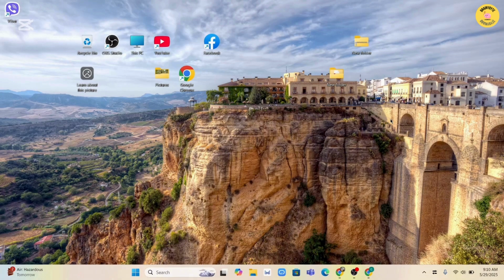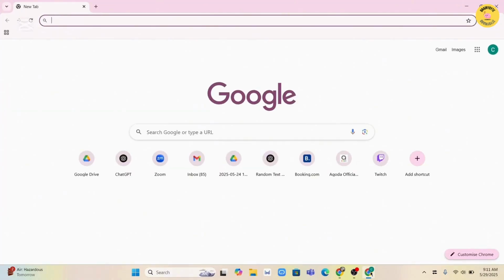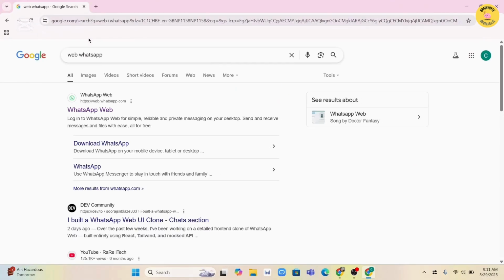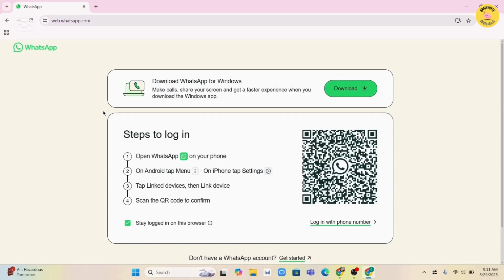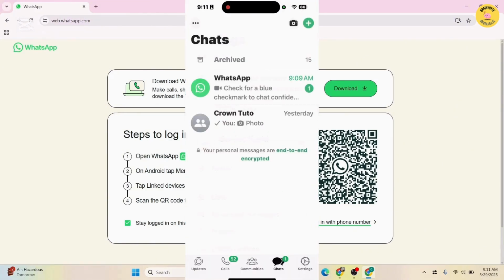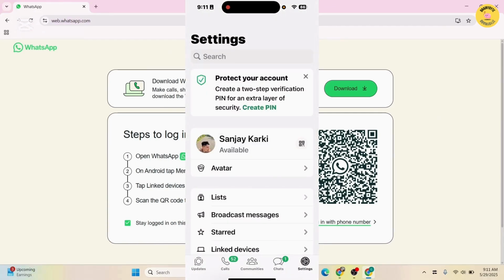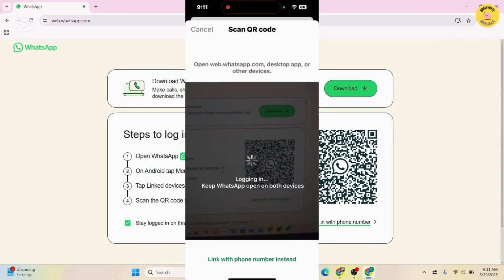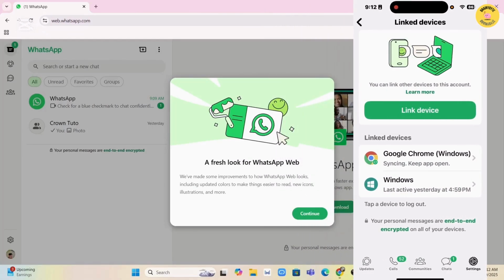How To Use WhatsApp Web on Chrome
Want to use WhatsApp on your computer? This video will guide you through the steps on how to use WhatsApp Web on Chrome quickly and easily. Whether you're asking, "How do I use WhatsApp Web?" or need help accessing it through your browser, this tutorial has you covered. Learn how to connect your phone to WhatsApp Web and start messaging right from Chrome. Watch now to see how you can use WhatsApp Web on Chrome today!

Timestamps:
00:00 How To Use WhatsApp Web on Chrome
00:06 How Do I Use WhatsApp Web?